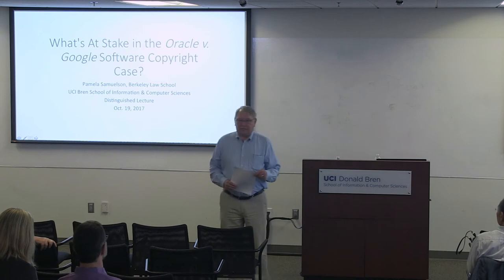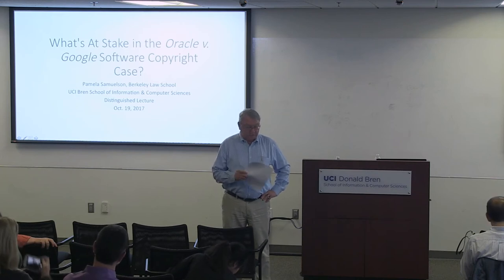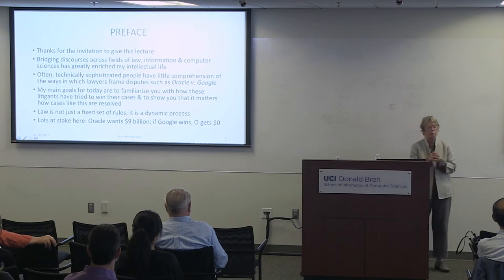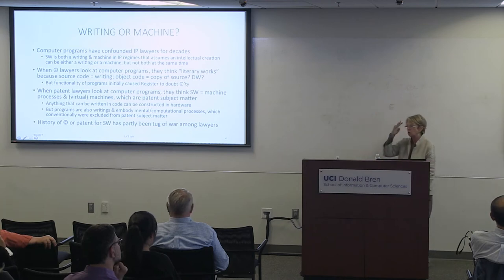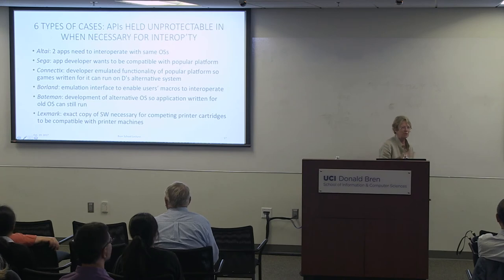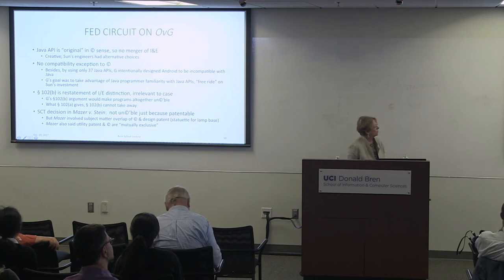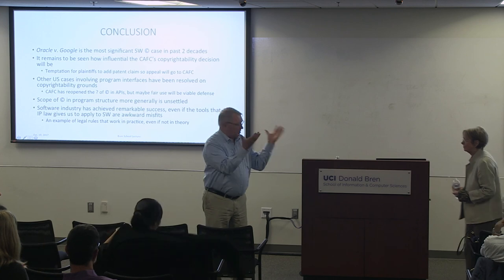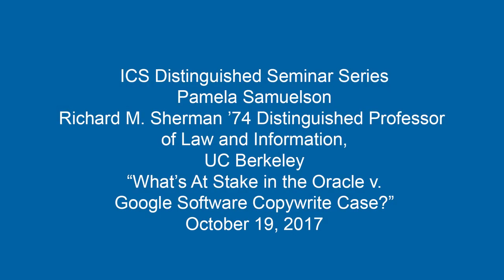Pamela Samuelson, UC Berkeley - “What’s At Stake in the Oracle v. Google Software Copywrite Case?”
ICS Distinguished Seminar Series
Pamela Samuelson
Richard M. Sherman ’74 Distinguished Professor
of Law and Information,
UC Berkeley

“What’s At Stake in the Oracle v.
Google Software Copywrite Case?”

Pamela Samuelson is the Richard M. Sherman ’74 Distinguished Professor of Law and Information at the University of California at Berkeley and a Director of the Berkeley Center for Law & Technology.  She teaches courses on intellectual property, cyberlaw, and information privacy.  She has written and spoken extensively about the challenges that new information technologies pose for traditional legal regimes, especially for intellectual property law.  She is a member of the American Academy of Arts & Sciences, a Fellow of the Association for Computing Machinery (ACM), a Contributing Editor of Communications of the ACM, a past Fellow of the John D. & Catherine T. MacArthur Foundation, and an Honorary Professor of the University of Amsterdam.  She is a co-founder and chair of the Board of Directors for Authors Alliance, a nonprofit whose mission is to facilitate authorship in the public interest.  She is also a member of the Board of Directors of the Electronic Frontier Foundation, as well as a Fellow of the Center for Democracy & Technology, and a member of the Advisory Boards for Public Knowledge and the Electronic Privacy Information Center.

A 1971 graduate of the University of Hawaii and a 1976 graduate of Yale Law School, Samuelson was a litigation associate with the New York law firm Willkie Farr & Gallagher before turning to academic pursuits.  From 1981 through June 1996 she was a member of the faculty at the University of Pittsburgh Law School.  She has been a member of the Berkeley faculty since 1996 as well as a Visiting Professor at Columbia, Cornell, Emory, Harvard, and NYU Law Schools.